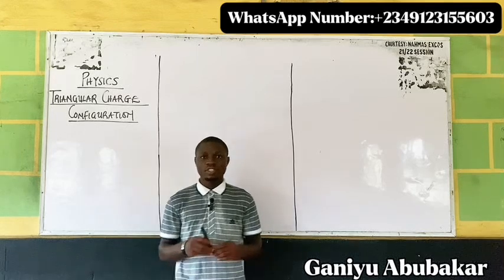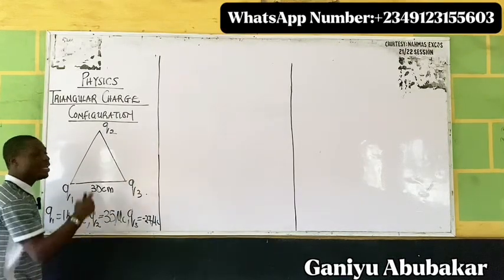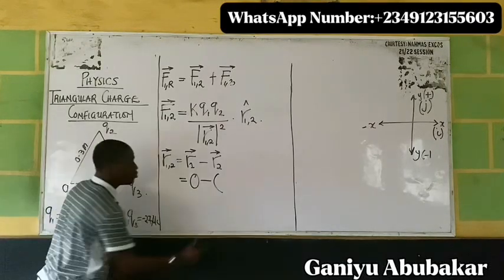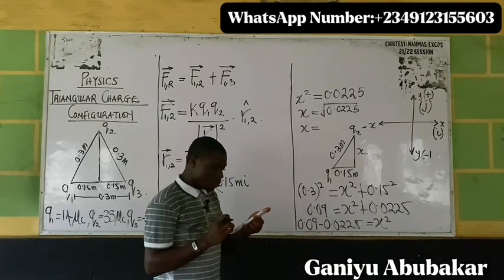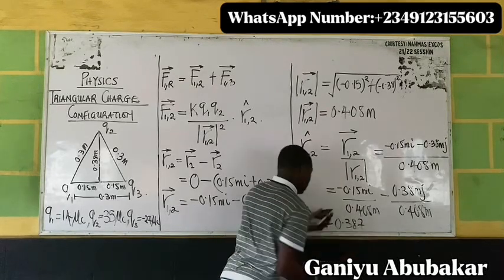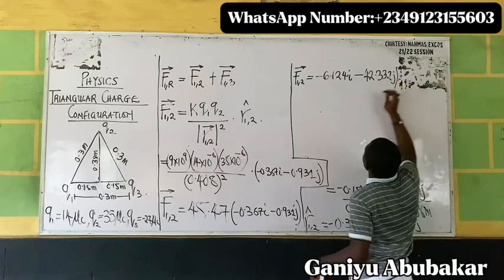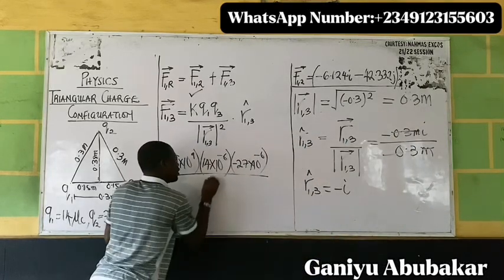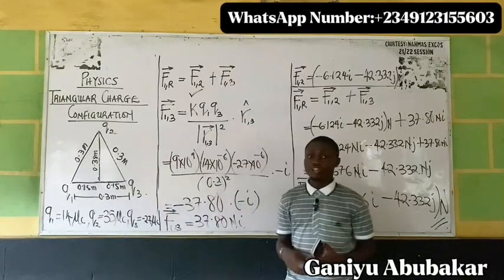Triangular Charge Configuration | Coulomb's Law Step-by-Step | Electrostatics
In this essential electrostatics and physics tutorial, we present a complete, step-by-step masterclass on solving a Triangular Charge Configuration using Coulomb's Law. While calculating the electrostatic force between two isolated point charges is a simple baseline, real-world physics exams frequently test systems of multiple charges arranged in two-dimensional geometric layouts. If you have ever struggled to apply the principle of superposition to charges placed at the vertices of an equilateral or right-angled triangle, or found yourself confused when resolving force vectors into their components, this video clears up the confusion completely.

Ganiyu Abubakar delivers a clear, conceptual walkthrough combining vector mechanics, trigonometry, and electrostatics with zero steps skipped.

Here is exactly what we cover in this comprehensive triangular charge system tutorial:

Analyzing the Triangular Geometry: Setting up the spatial relationship between three point charges placed at the corners of a triangle (equilateral, isosceles, or right-angled) and identifying their separating distances.

Calculating Individual Force Magnitudes: Applying the scalar form of Coulomb's Law to calculate the pairwise forces of attraction or repulsion acting on our target test charge.

Applying the Principle of Superposition: Explaining why the net force on any single charge is simply the vector sum of the independent forces exerted on it by all other individual charges.

Resolving Force Vectors into Components: Using basic trigonometric functions (sine and cosine) to break down angled force vectors into horizontal (x-axis) and vertical (y-axis) components.

Computing the Final Resultant Vector: Applying the Pythagorean theorem and tangent inverse functions to determine the exact magnitude and directional angle of the absolute net electrostatic force.

CRITICAL PHYSICS WARNING: The absolute most common error students make on exams when dealing with triangular charge configurations is misinterpreting the physical direction of the force arrows before breaking them into components! Remember, like charges repel (push away) and unlike charges attract (pull together). If you are calculating the net force on a positive charge at the top vertex, a negative charge at the base will pull it downward and inward, while a positive charge at the base will push it upward and outward. If you draw these initial arrows in the wrong direction, your trigonometric components will carry inverted signs, leading to a completely incorrect final net force magnitude and angle!

This video tutorial is highly recommended for university engineering undergraduates, physics majors, advanced placement students, and anyone looking for a simplified, highly conceptual guide to electricity and magnetism.